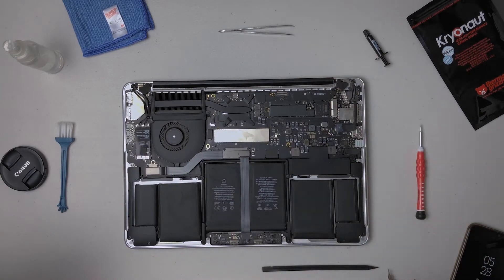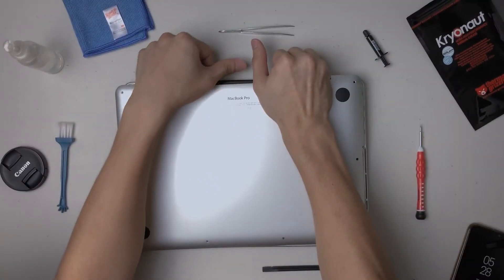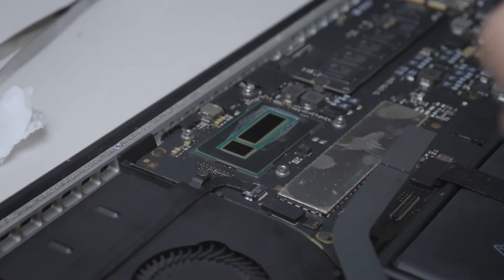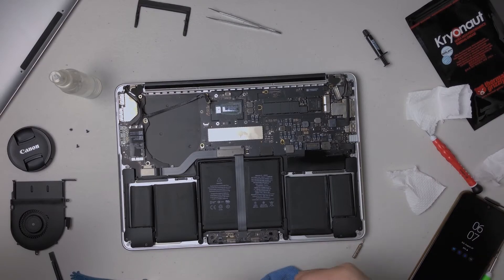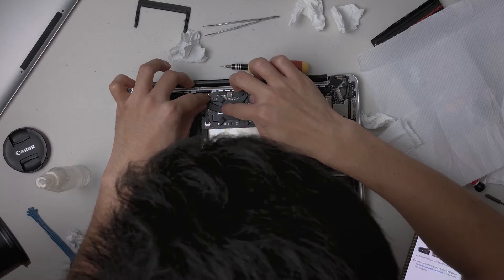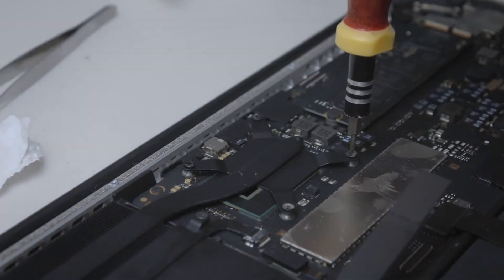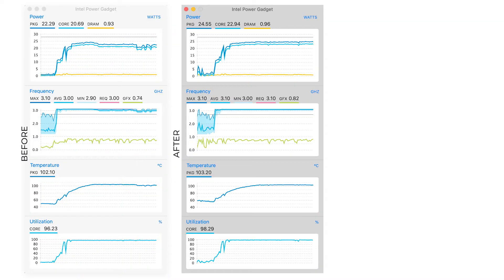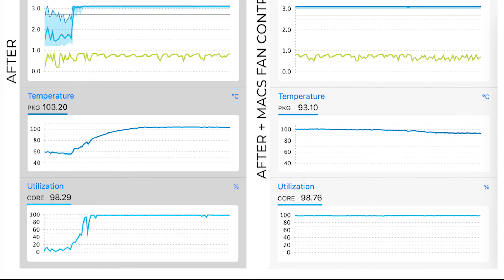MacBook Maintenance - Cleaning, Speaker fix, Thermal paste | 5 years and counting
This 5-year-old base model 13" Macbook Pro 2015 started showing signs of aging -- hotter operating temperature and increasingly obvious throttling.
In this video, I'll extend its usable life by cleaning the internals and renewing the thermal paste with a high-performance paste. I also fixed the notorious cracked speakers problem.
I plan to hold on to this MacBook for 2 more years, hoping that the Apple Silicon (ARM) MacBooks will be mature enough by then.

🛒 Product links
Thermal Grizzly Kryonaut
Macbook Tools
Rubber Cement